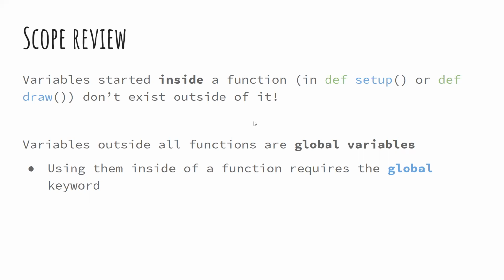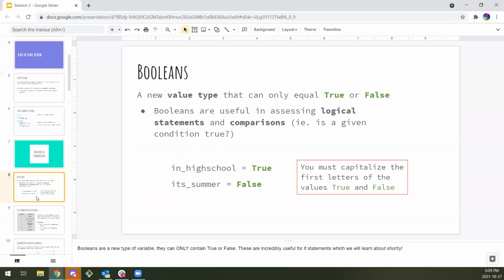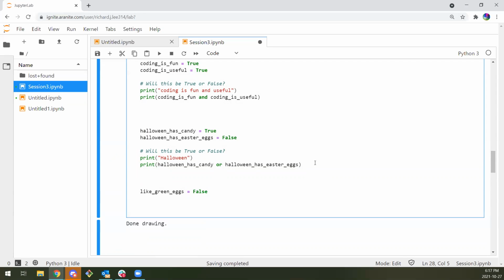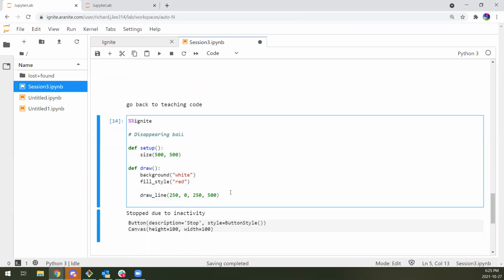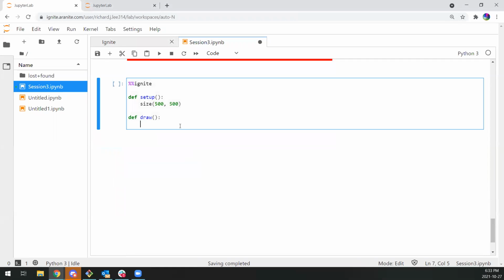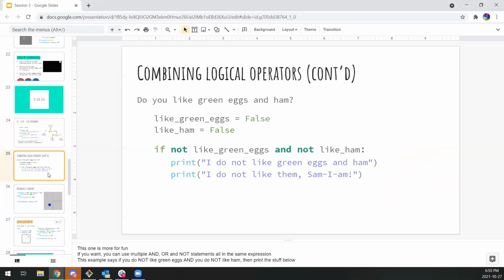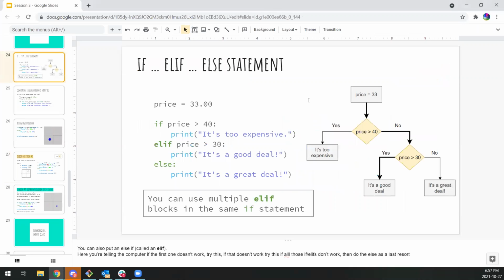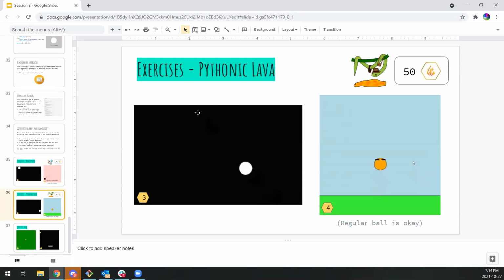Ignite Beginner: Session 3 (Wednesday, October 27th 2021)